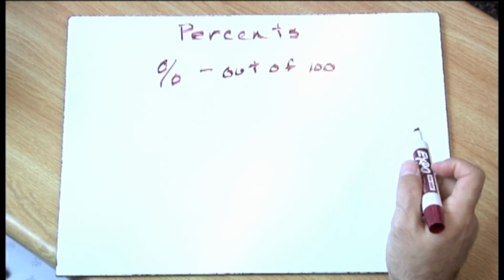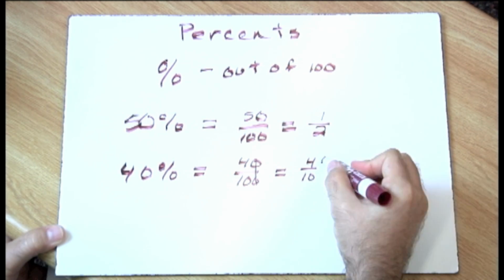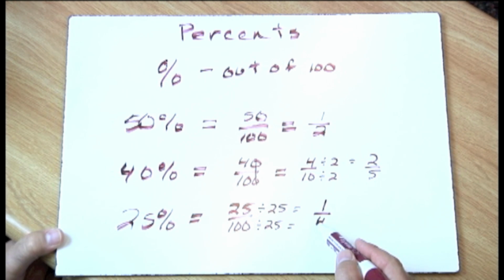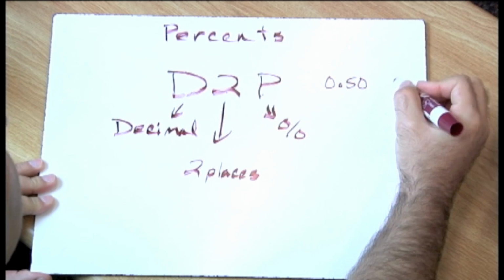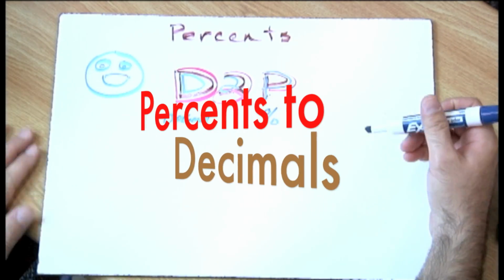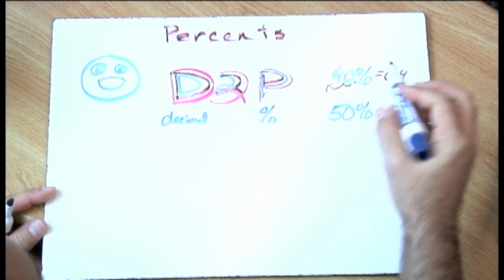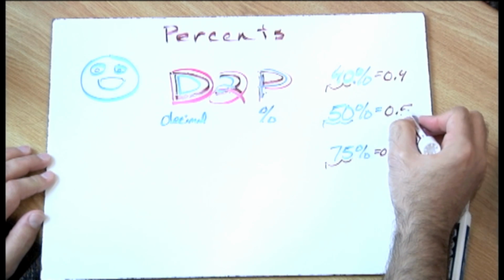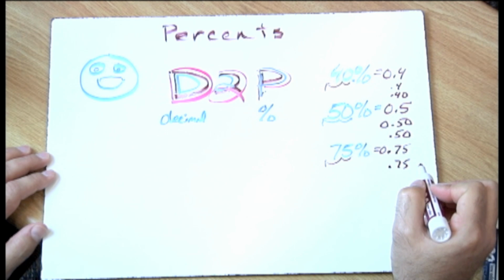Percents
What is a percent? How do you convert a decimal to a percent and a percent to a decimal? Find out how! Need adult education classes?